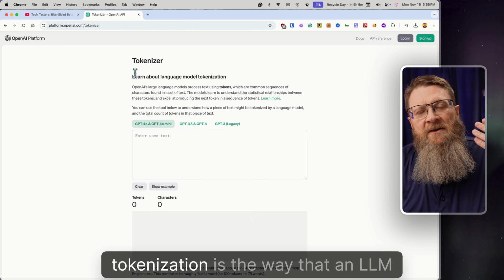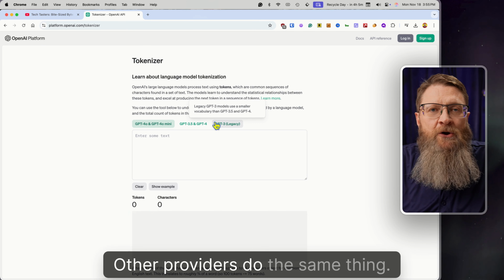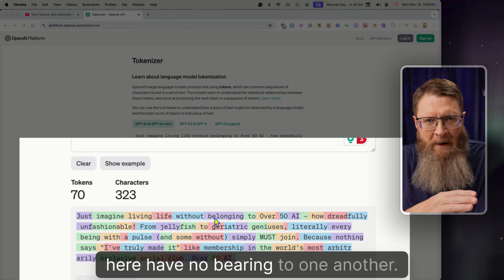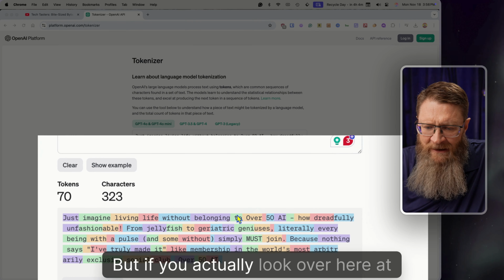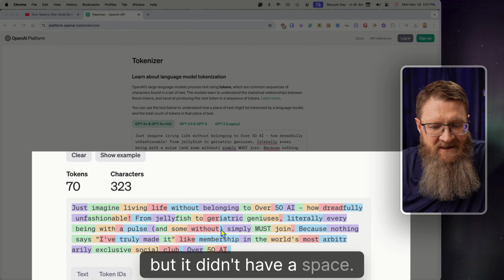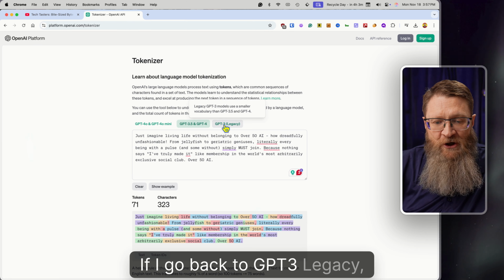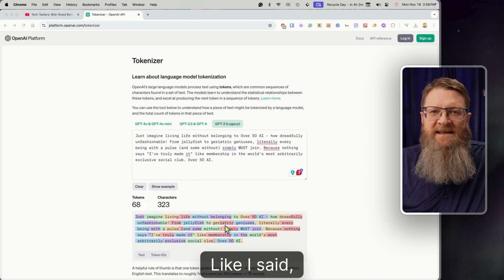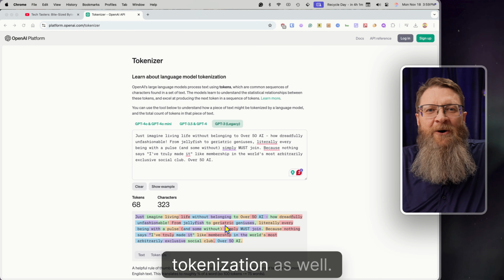AI LLM Tokenization Revolution Starts NOW in 2024!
Learn the inside secrets to tokenization and start understanding why LLMs are answering you the way they do.

🌟 Ready to join our free "Over 50 AI" community? Network with like-minded individuals, access exclusive resources and redefine "senior" in senior tech roles.